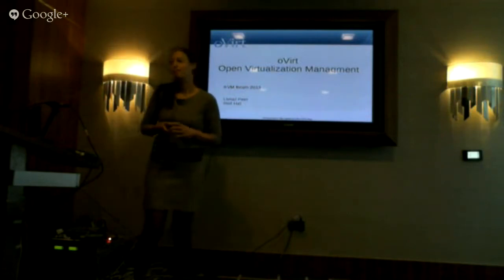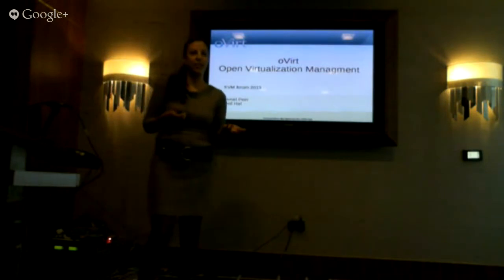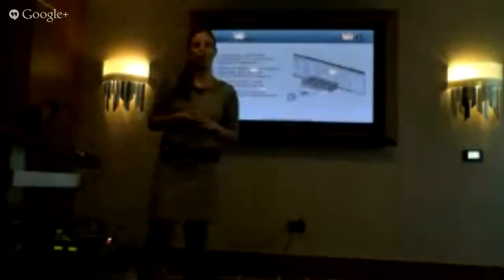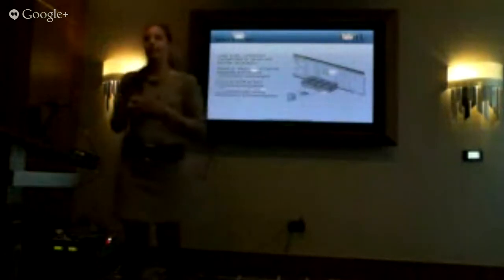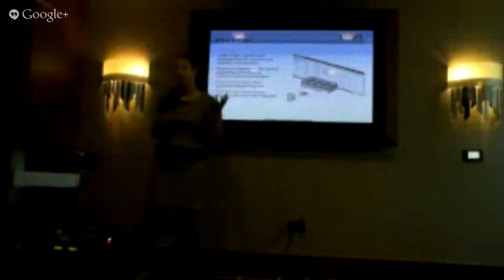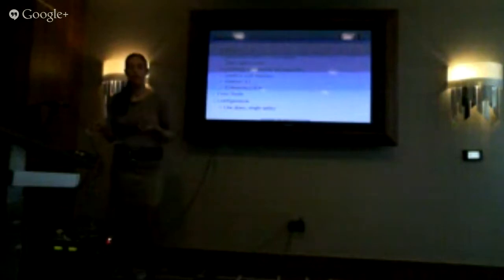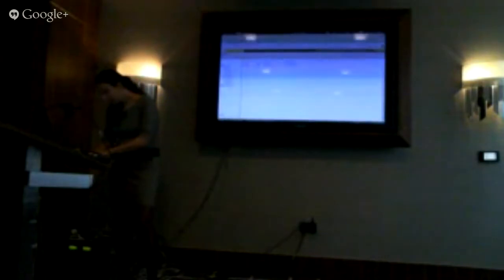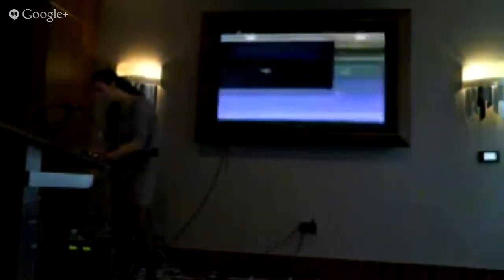KVM Forum 2013: Empowering Data Center Virtualization Using KVM by Livnat Peer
Have you ever wondered how KVM is used in a full blown Data Center virtualization solution? oVirt is an open virtualization project which enables the management of multi-host, multi-tenant virtual data centers, including high availability, VM and storage live migration, storage and network management, system scheduler and more. oVirt provides an integration point for several open source virtualization technologies, including kvm, libvirt, spice, oVirt node and numerous OpenStack components such as Neutron and Glance. The session will provide an introduction to the oVirt project and shed light on how a data center administrator's actions in a web UI are translated into KVM commands running on the hypervisors.